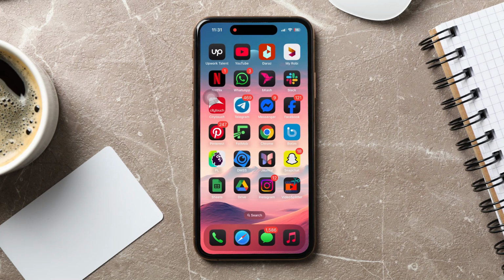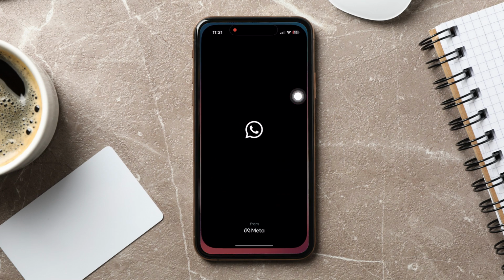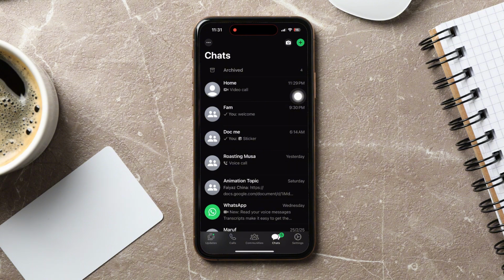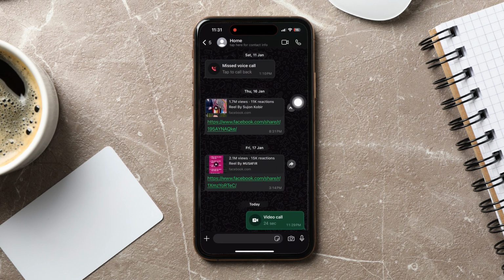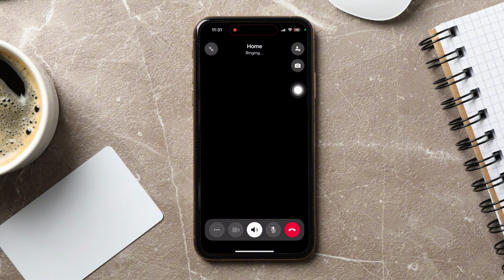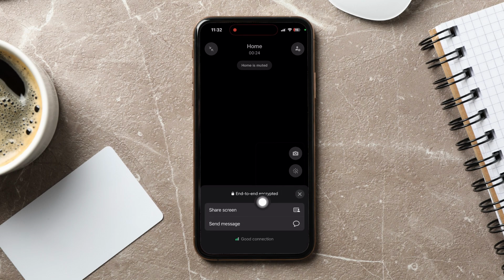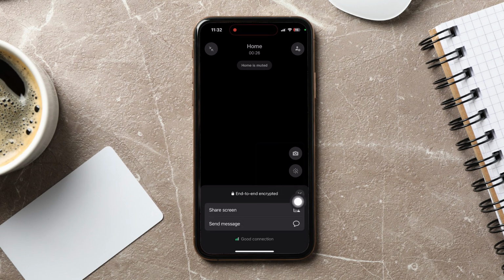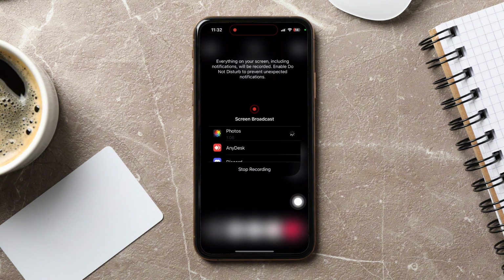How To Share A Screen On A WhatsApp Video Call 2025 (iPhone & Android)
Sharing a screen on a WhatsApp video call just got easier! Whether you're trying to show a friend how to use an app, share your latest vacation photos, or collaborate on a project, this guide will walk you through the process. I remember the first time I tried to share my screen on a call—it was a game changer! I'll cover all the steps, from starting a WhatsApp video call to seamlessly sharing your screen with others. If you're like me and love staying connected with friends and family, mastering this feature is a must. Plus, I'll throw in some tips on how to make your video calls even more interactive. Let's dive in and make your WhatsApp experience smoother and more fun!